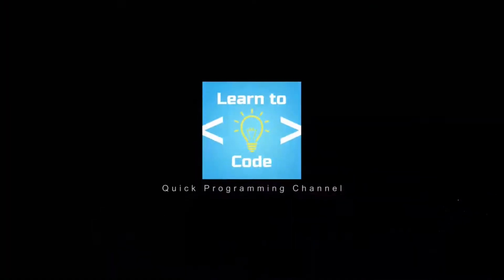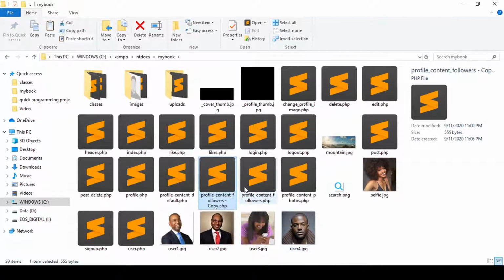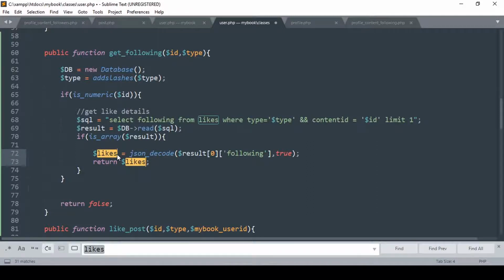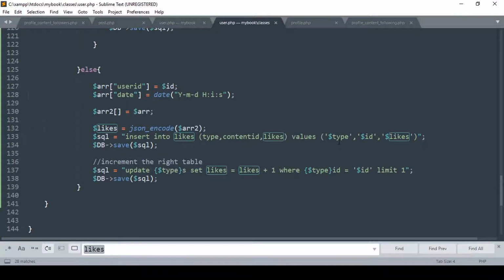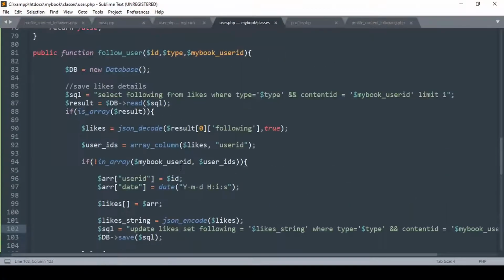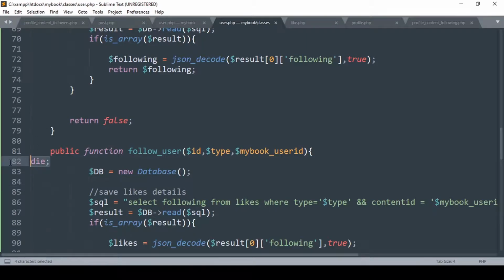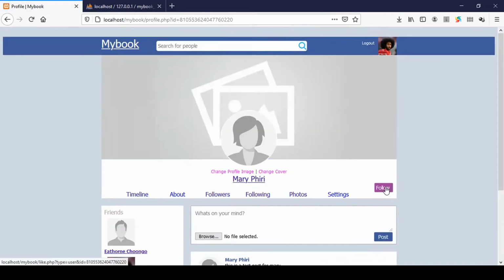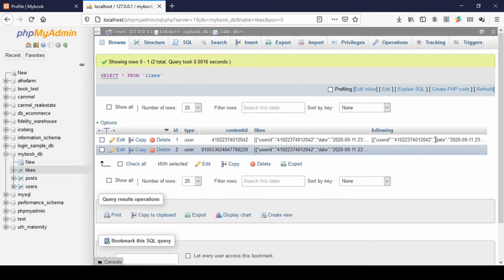Social Website from scratch - Part 94 - Displaying following | OOP PHP with MYSQL Database